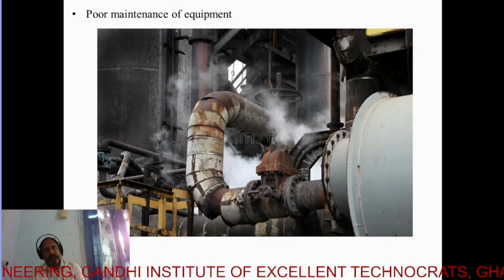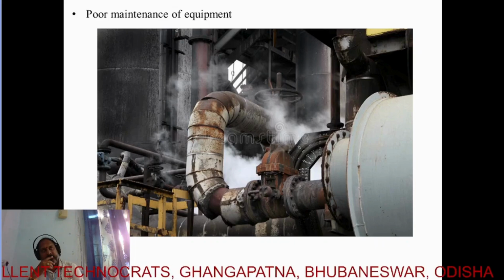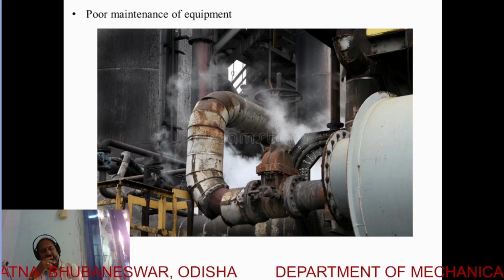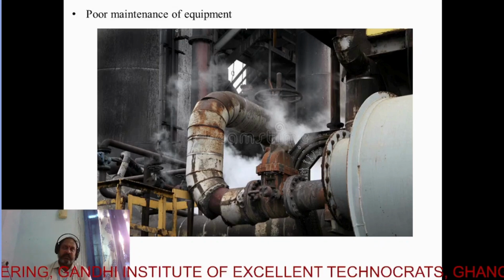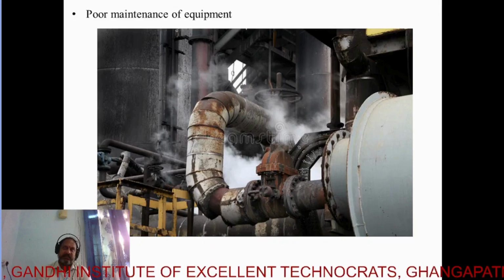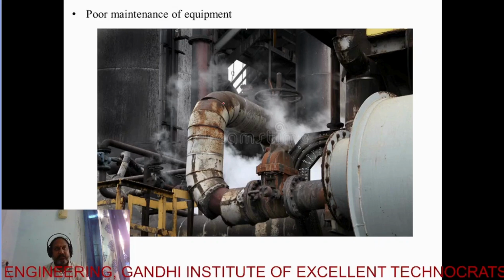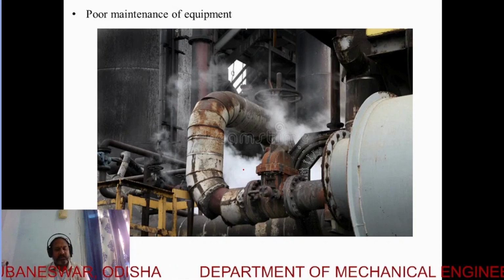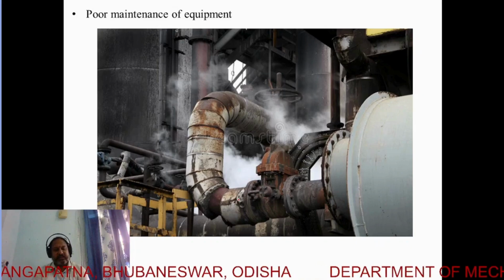⚠️ Poor Maintenance of Industrial Piping System | Causes, Risks & Safety Solutions 🛠️🔥industry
Industrial piping systems play a critical role in transporting fluids, gases, and chemicals across plants and industries. Poor maintenance of these systems can lead to leakages, corrosion, blockages, contamination, accidents, and costly downtime.
This video highlights the causes, effects, and preventive measures for poor piping maintenance to ensure workplace safety, efficiency, and reliability.
🛠️ Key Points Covered:
✔️ Common issues in industrial piping
✔️ Consequences of poor maintenance
✔️ Safety hazards & risk management
✔️ Best practices for preventive maintenance